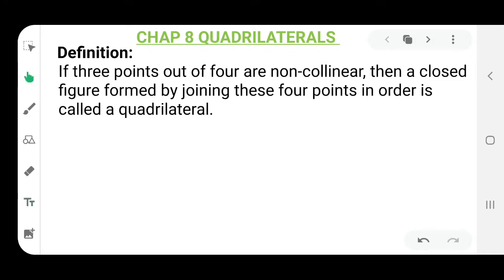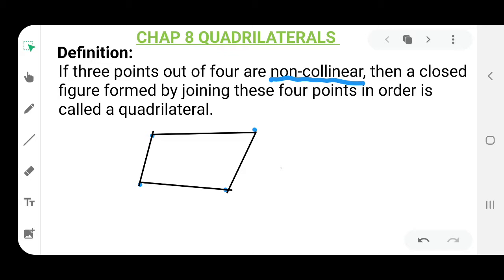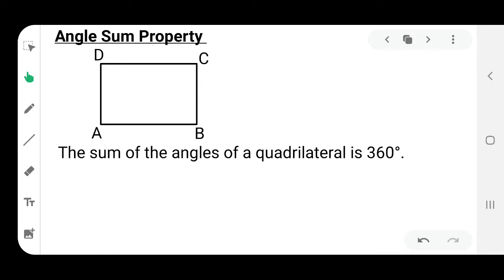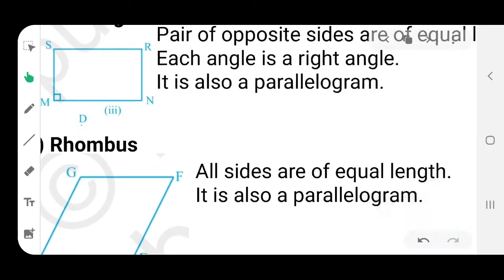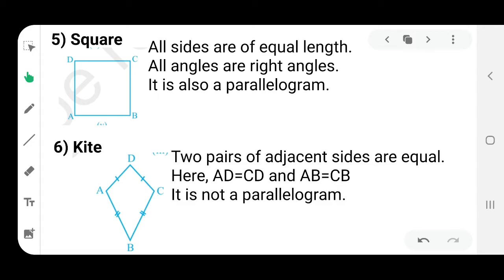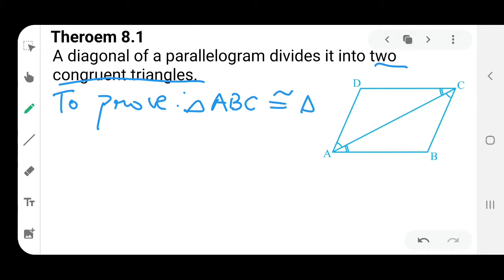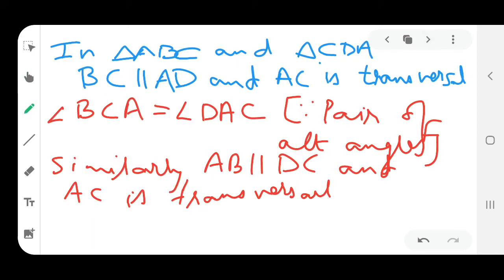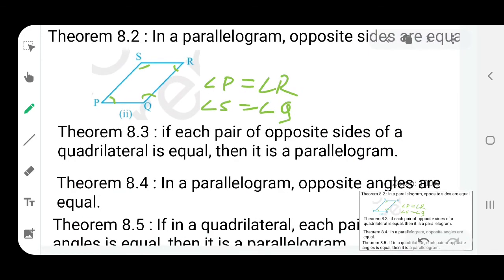Class 10 | Chap | Part| AakashVaani Classes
To understand the topics of  in detail, this video is perfect for you.
WATCH ONCE, REMEMBER FOREVER.